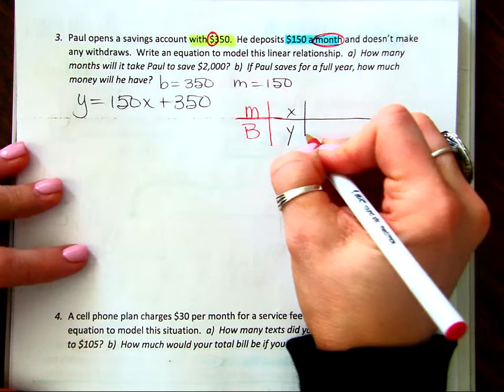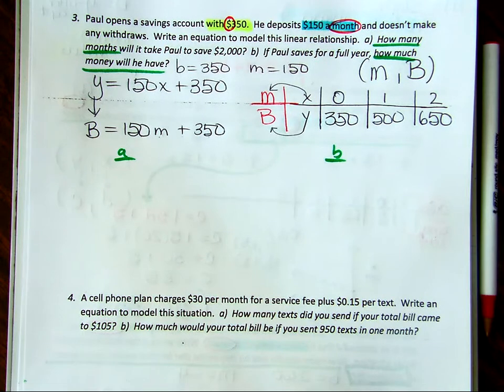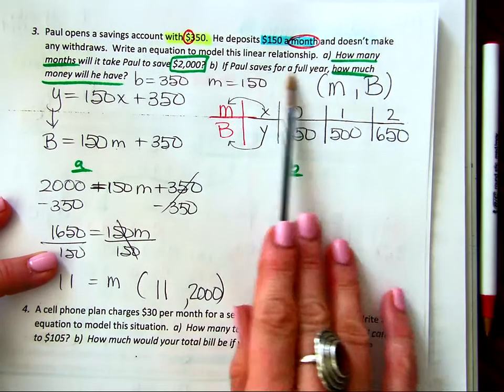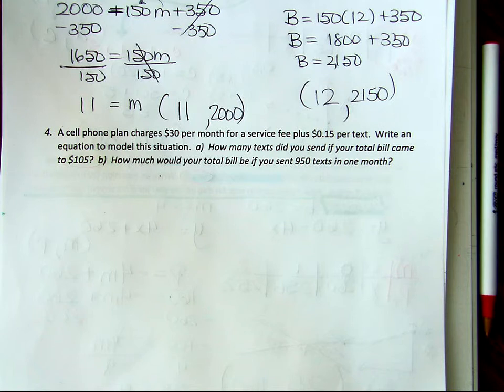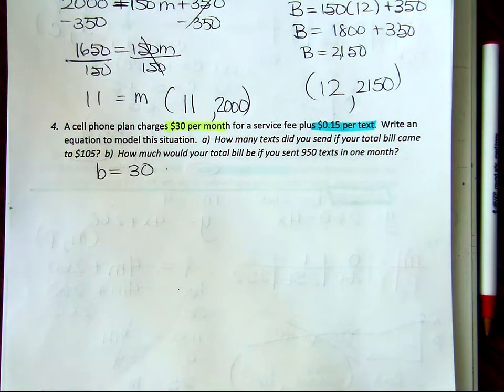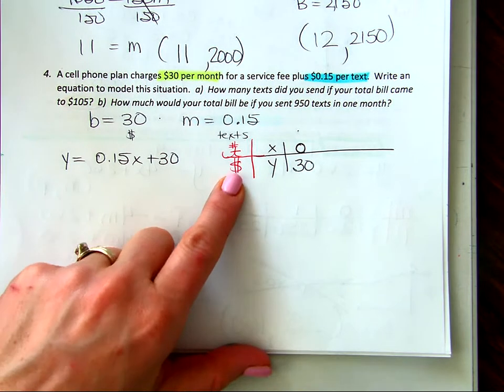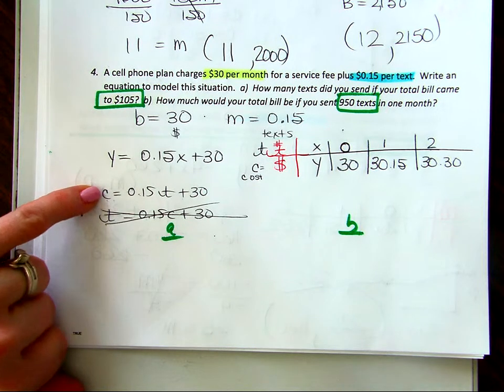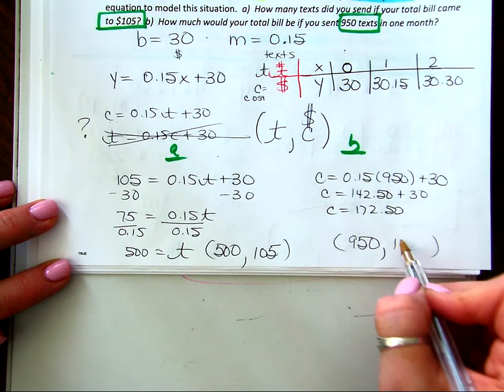Algebra 4.5 (Part 2): I can write and solve equations in word problems (Slope-Intercept ex 3 & 4)